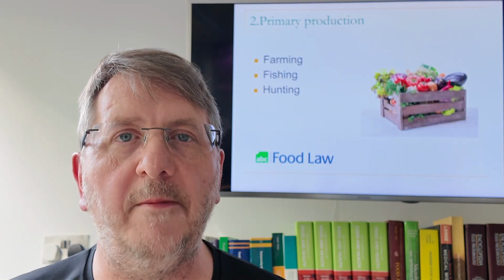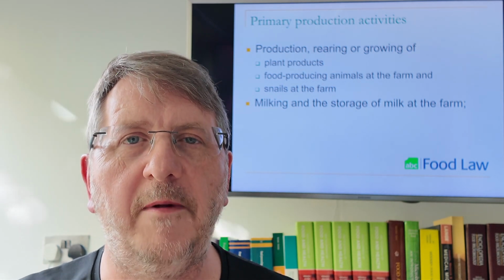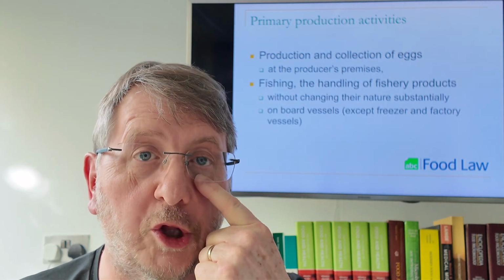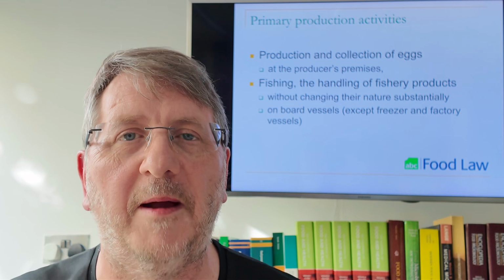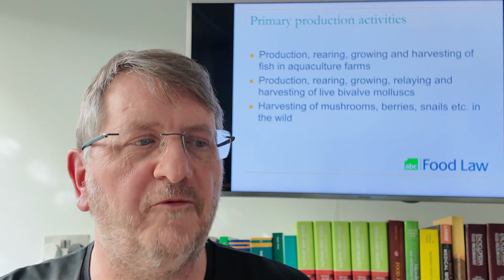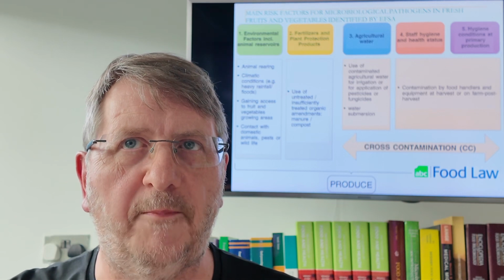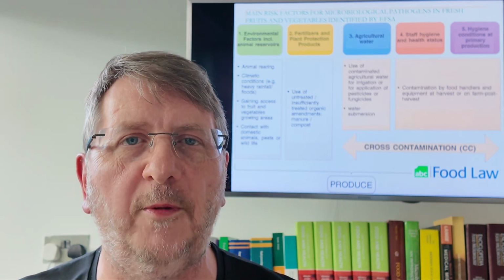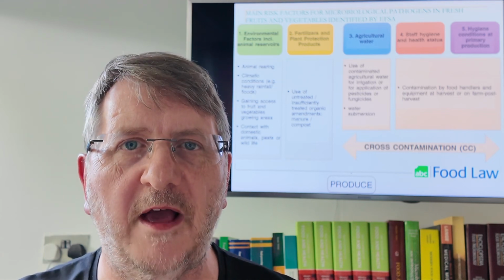Primary Production (Uk food hygiene law)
This is the second in a series of 100 videos on Uk food law topics presented by Dr Andy Bowles.